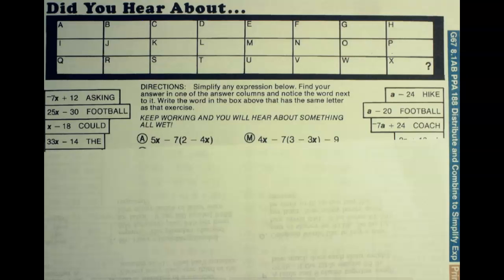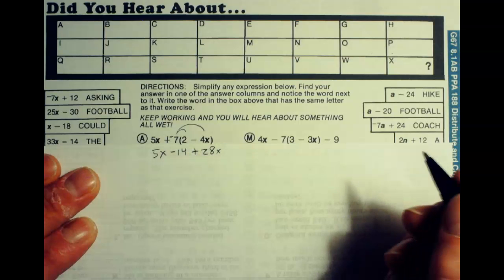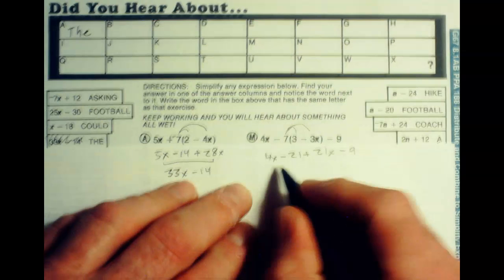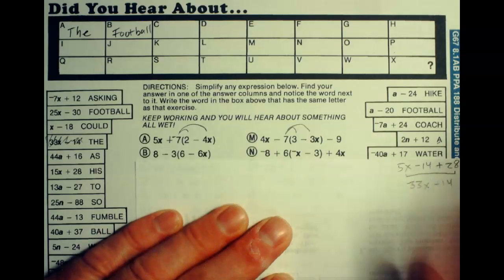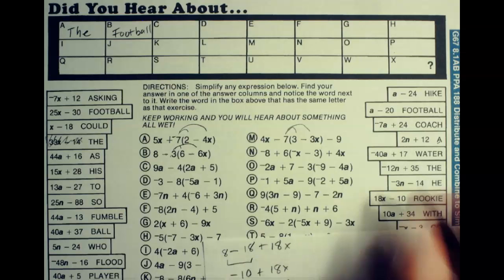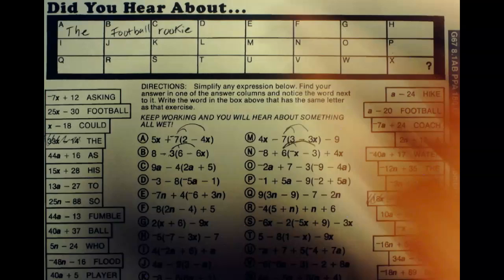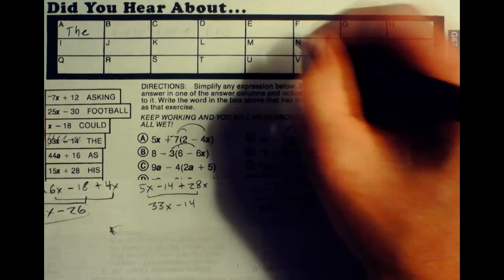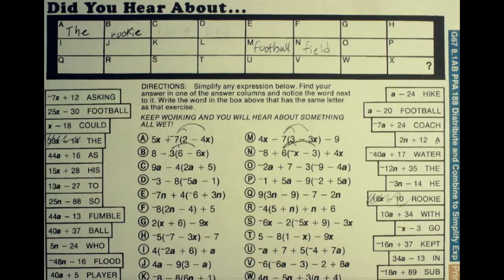Mini G67 8.1AB PPA 188 Distributive Property